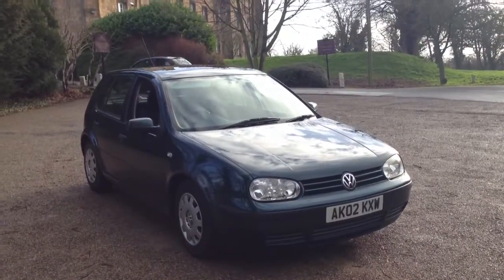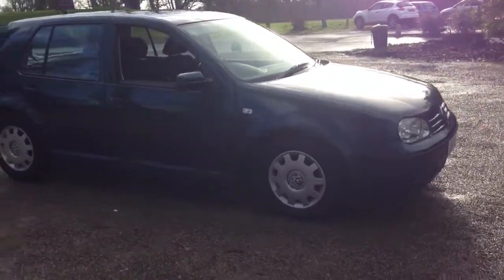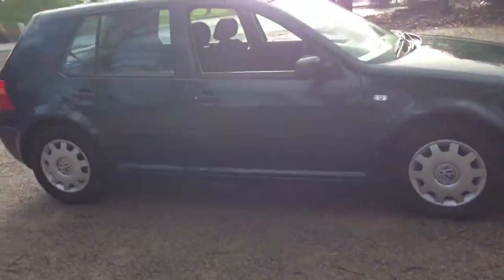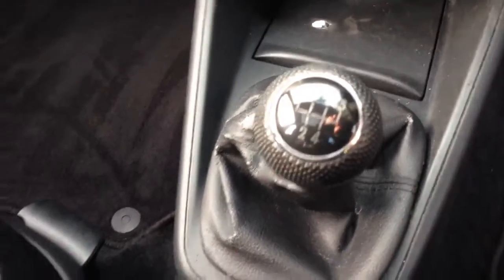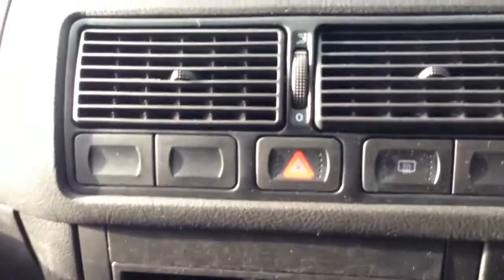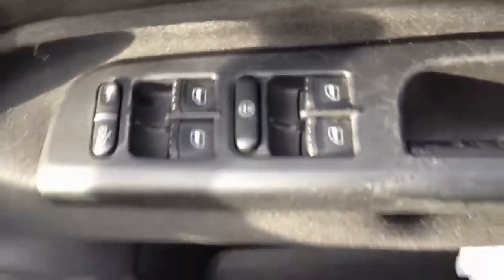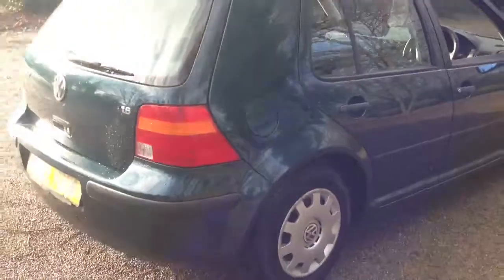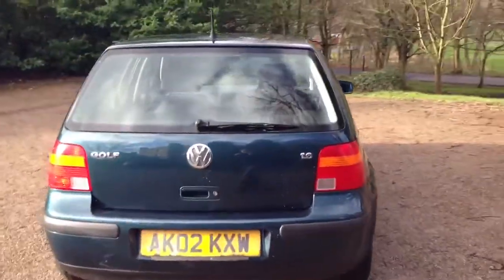2002 Volkswagen golf 1.6 s walkaround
2002 Volkswagen golf 1.6 s walkaround by dowstorey